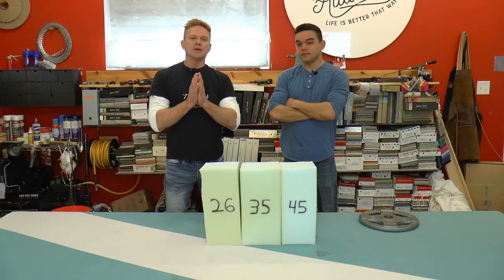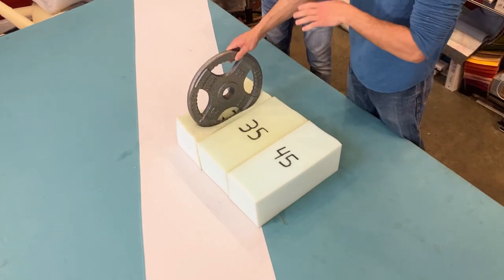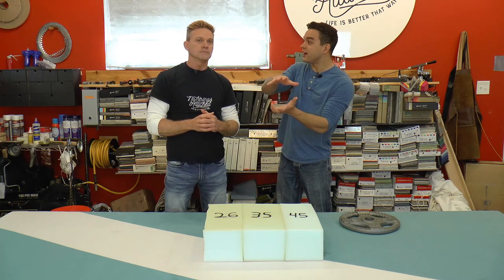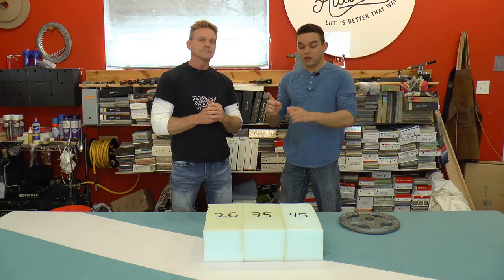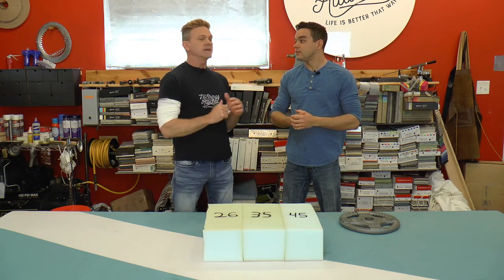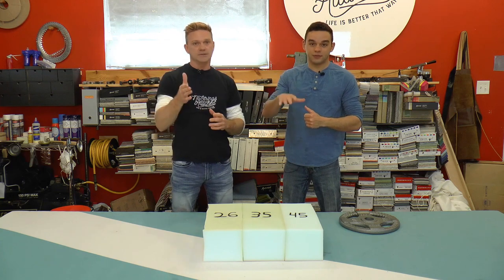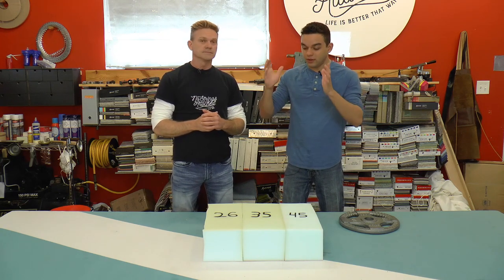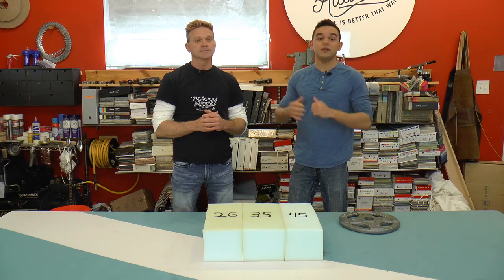How Foam Compression Works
This video is for anyone that is confused about what foam firmness or compression to get. It can seem confusing but we're here to clear things up in 5 mins.